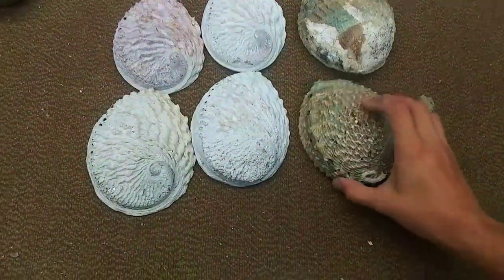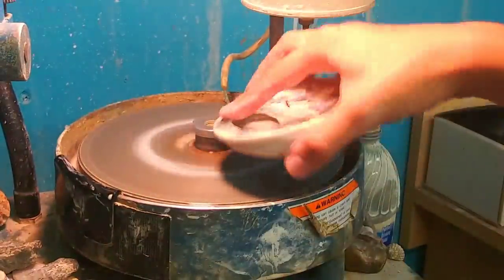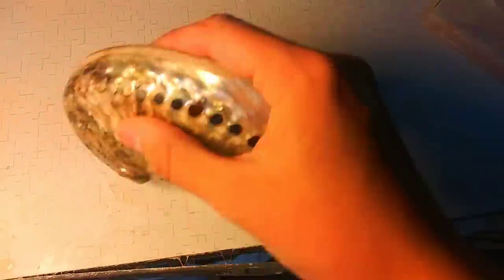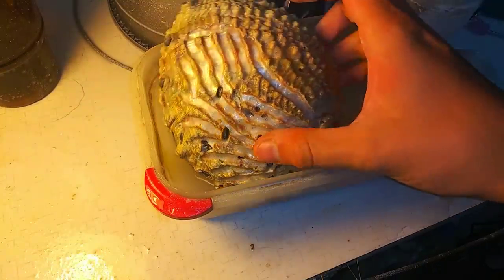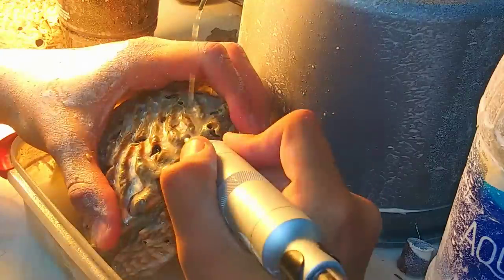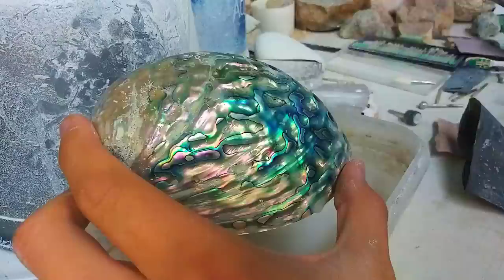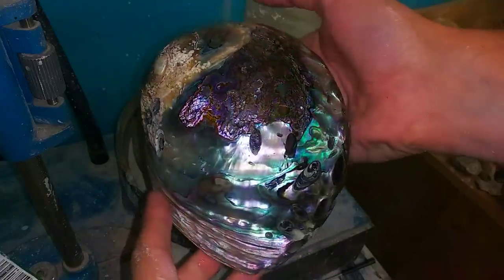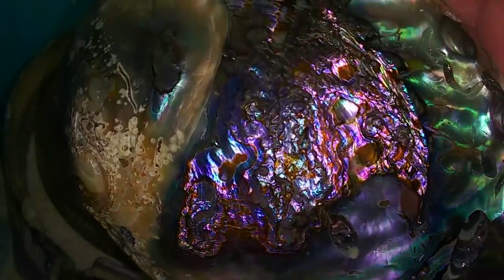How To Polish Abalone Shells Like a Pro! Contour and Level Polishing Paua, Pink, & Midas Abalone!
In this one we tackle a subject I have covered before in the past, how to polish abalone shells! I wanted to readdress a video that I made a looooong time ago(Literally my second video) and that one is rough; let's just say my videos have gotten MUCH better in the three years I've been doing this and this is a subject that deserved to be done justice! We take three different species of abalone(Pink Haliotis, Paua abalone, and midas abalone) and show 3 different methods for polishing them. You can either go with a level polish, or go the very time consuming but so worth it route of doing a contour polish! The end result is truly incredible! I highly recommend that everyone try this at some point in you life; there is nothing quite like a polished abalone!

90 pc burr set

starter kit/ shaft and burrs